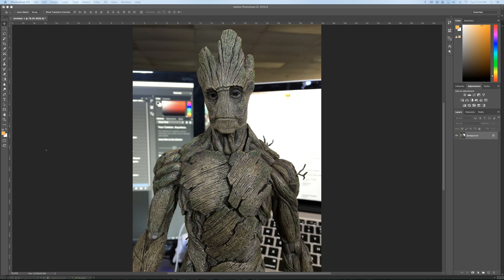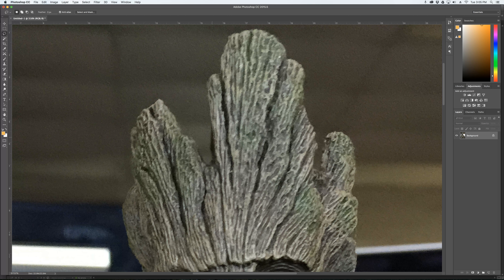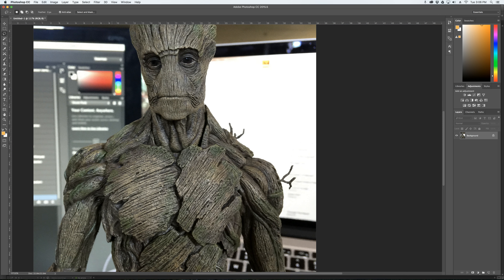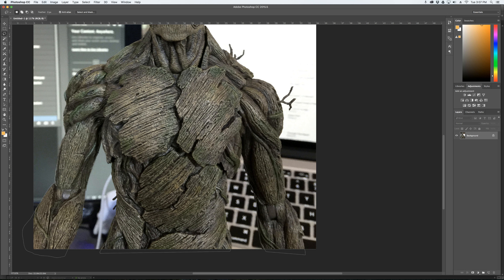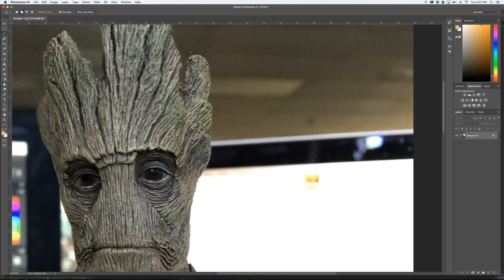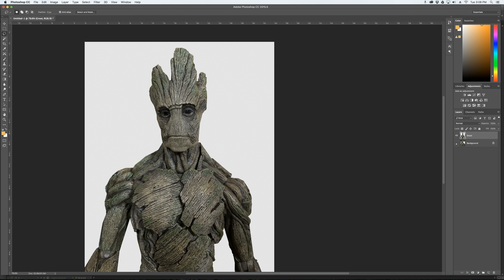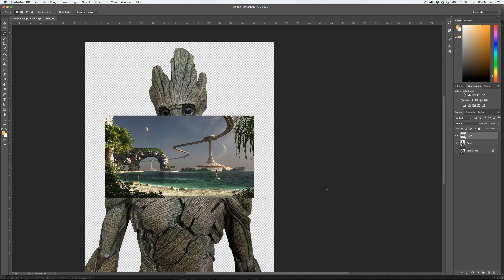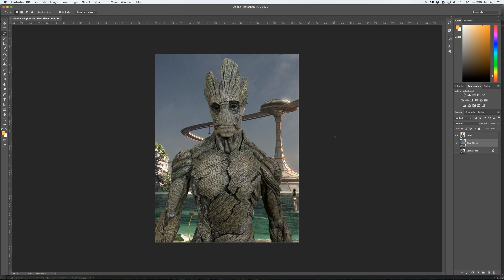Photoshop - Selection Technique Groot